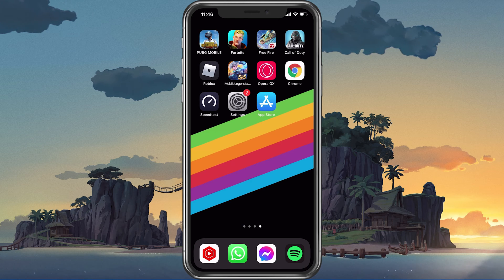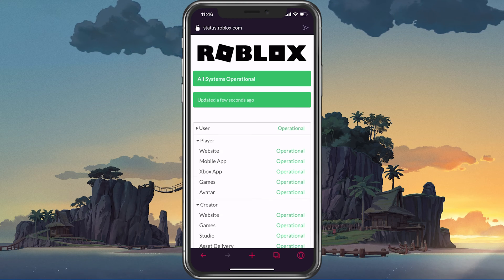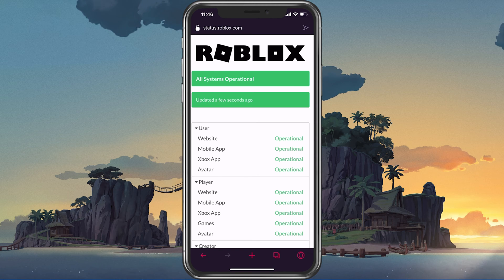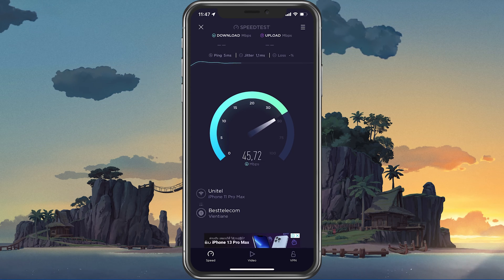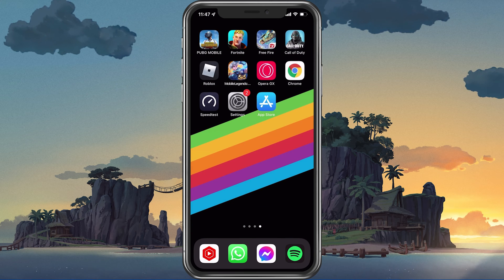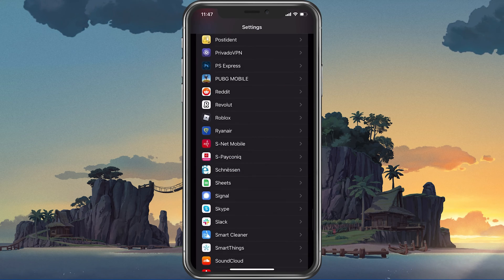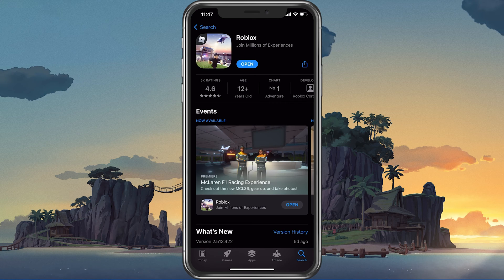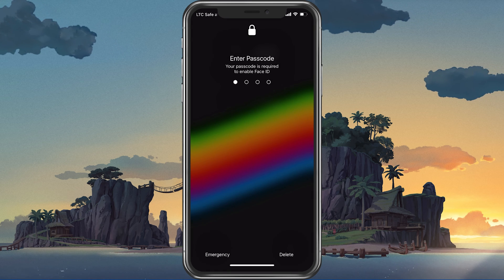Fix Roblox Mobile Login Error - Connection Failed - Something Went Wrong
A short tutorial on fixing the login error connection failed; something went wrong when playing Roblox on your mobile device.

Timestamps:
0:00 - Introduction
0:17 - Roblox Server Status
0:58 - Check Network Connection
1:32 - Restart Router
1:39 - Enable Mobile Data
1:54 - Roblox Update
2:07 - Restart Device